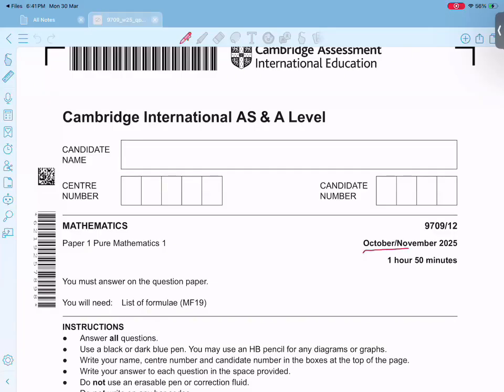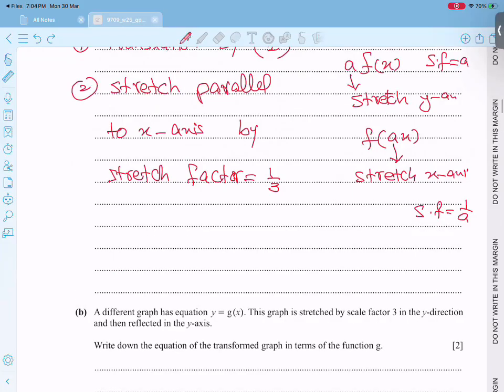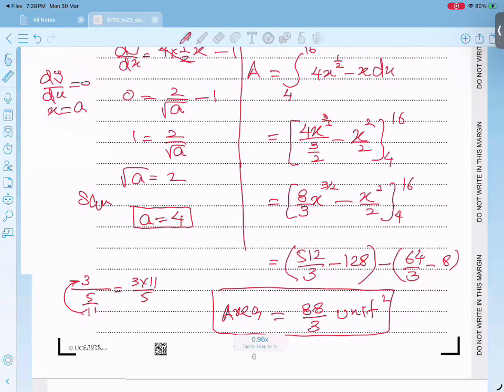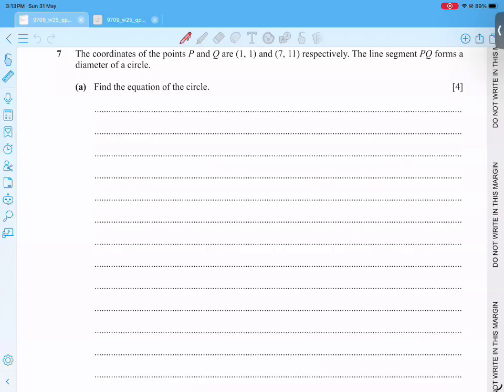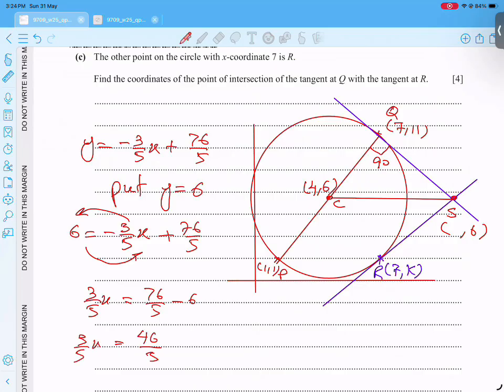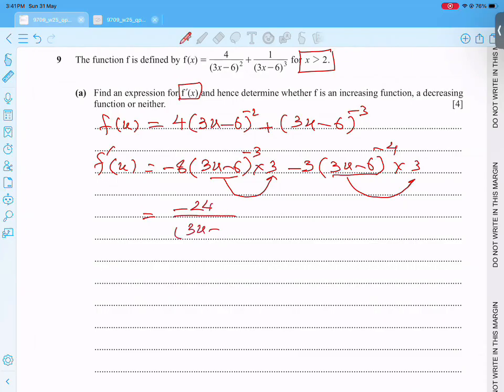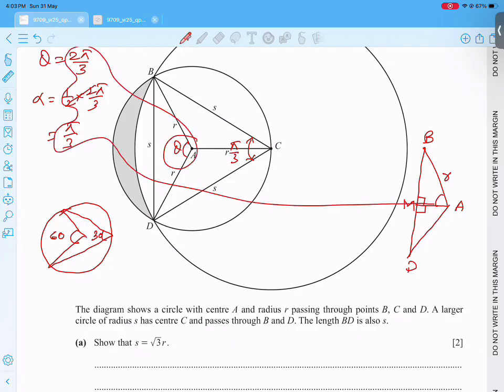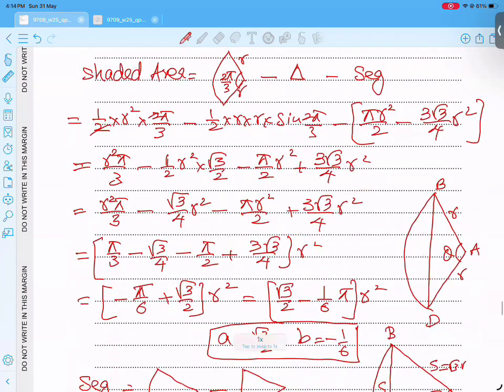9709 Oct 2025 Var 12 Complete Pure 1 Paper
9709 Oct 2025 Var 12 Complete Pure 1 Paper
9709_w25_qp_12
9709/w25/qp/12